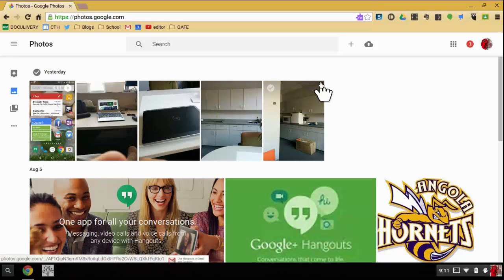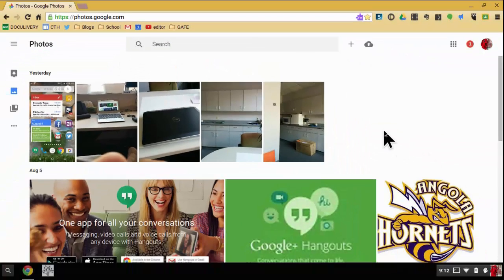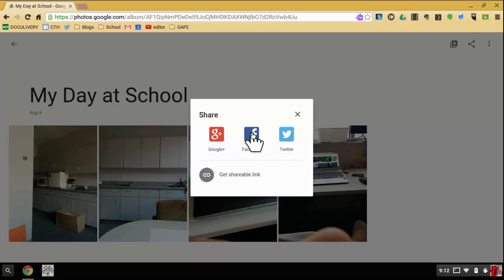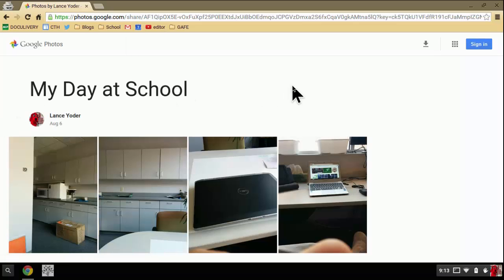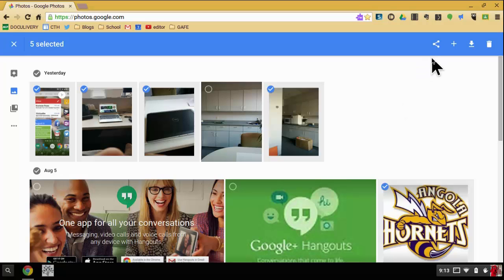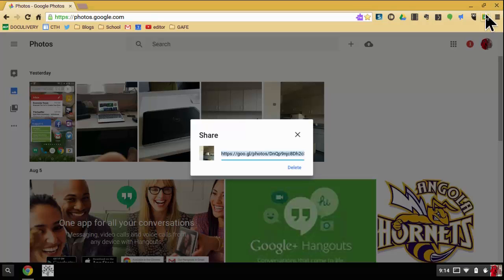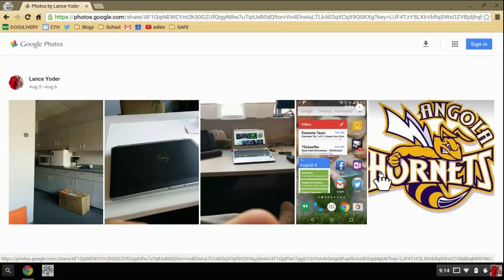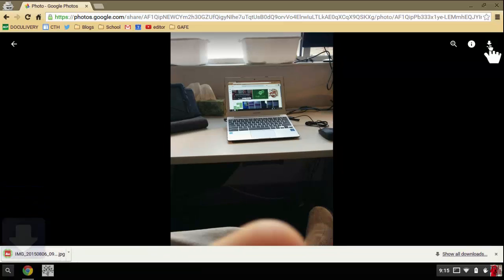Google Photos: Sharing Photos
Google Photos simplifies the concept of sharing images. You can select whole albums/collections at a time, or pick several images to share. Once you get a shareable link, the teacher can then post that link to their website/blog or other various social media outlets.